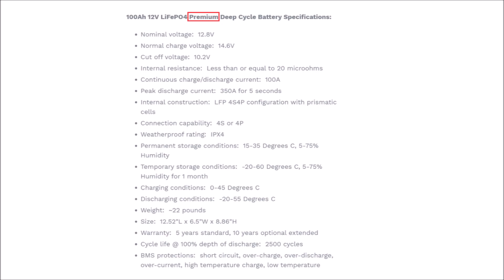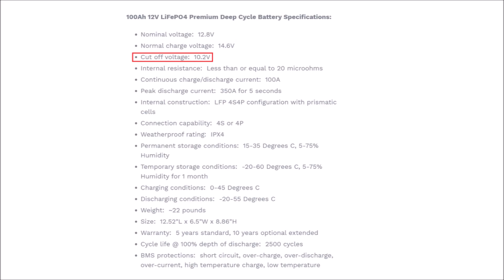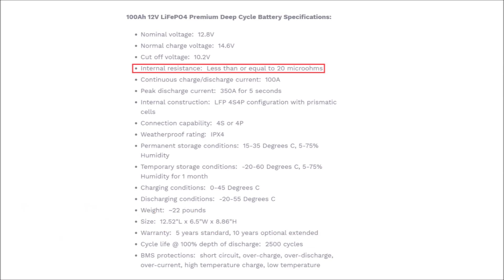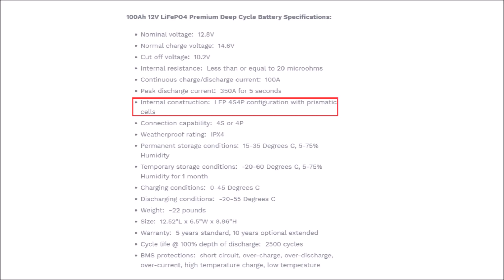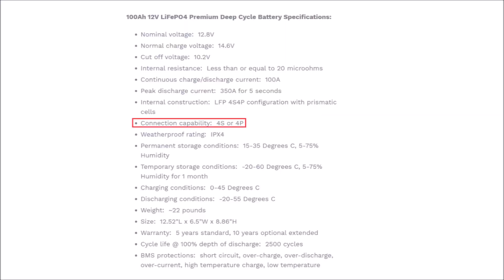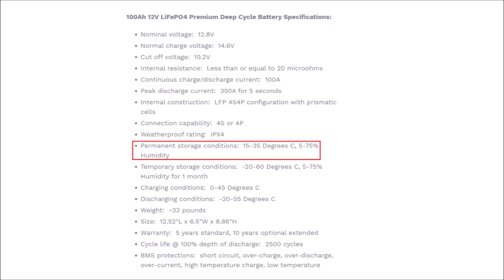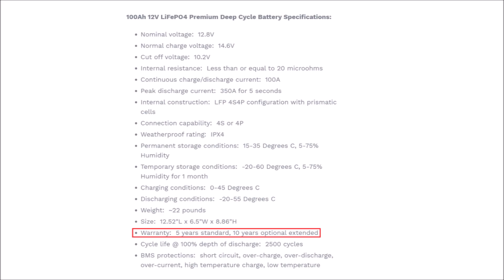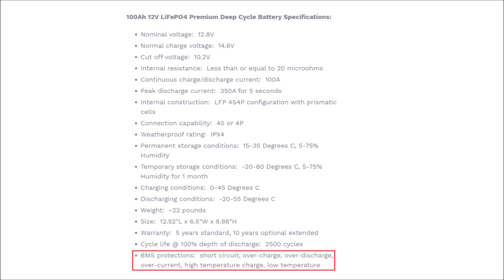Battery Import Project Part 5 - Final Specifications & Comparison to Competition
In this video, I talk about the final specifications of the 12V 100Ah lithium iron phosphate battery that I am importing to the United States under the Jericho Battery Company brand. I will briefly touch on how these specifications compare to the competition and why I think they are important.

00:00 - Introduction
01:19 - Voltage
01:44 - Charge Voltage
02:42 - Cut Off Voltage
03:32 - Internal Resistance
04:41 - Continuous Charge/Discharge Current
05:53 - Internal Construction
06:52 - Connection Capabilities For Battery Banks
07:39 - Weatherproof Rating
09:09 - Storage Conditions
09:30 - Charging Conditions
09:59 - Discharging Conditions
10:12 - Weight
10:46 - Size
10:57 - Warranty
11:07 - Cycle Life
12:25 - BMS Protections
12:37 - Conclusion